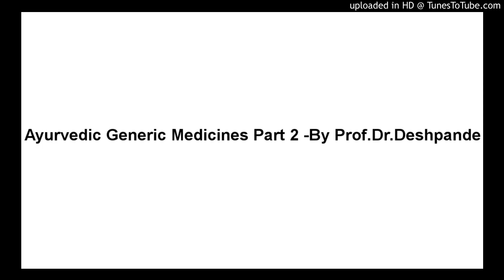Anandbhairav ras l Arogyavardhini l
Uses of -- Anandbhairav ras l Arogyavardhin
Audio Book  – Ayurvedic Generic Medicines –Part 2   – Presented By Prof. Dr. R. R. Deshpande
This Lecture is very useful for Medical students ,Teachers & General Practitioners to understand Pharmaco dynamics & Pharmaco Kinetics  of Ayurvedic Medicines
Prof .Dr.Deshpande has discussed Ayurvedic Generic Medicines .Name of Tablets starting from Alphabet A .Tablets Aanandbhairav –Kas & Aarogyavardhini  are discussed with their Ingredients ,Actions & Indications .